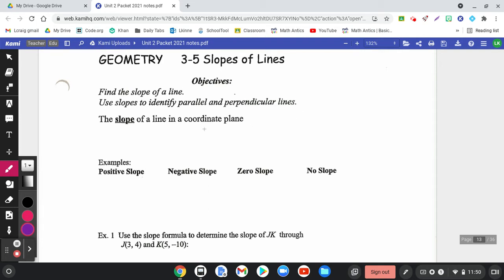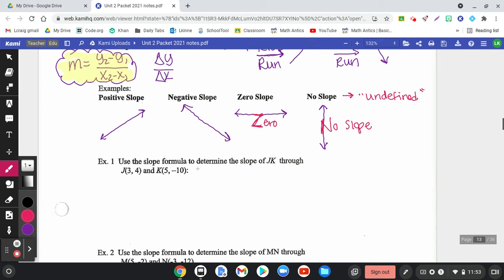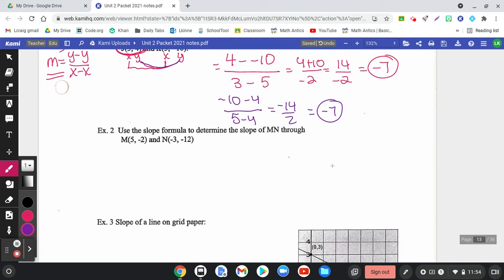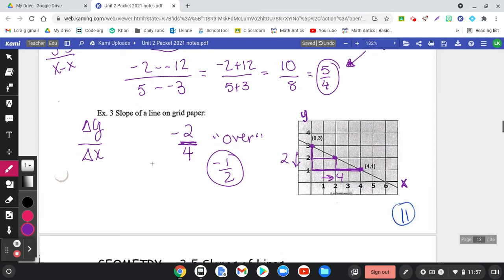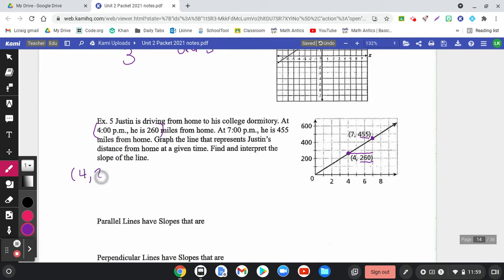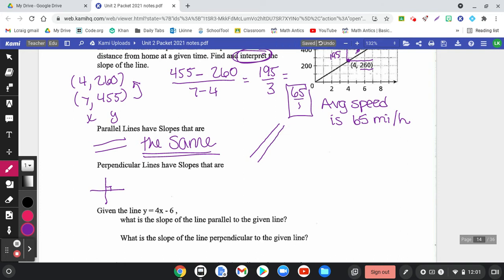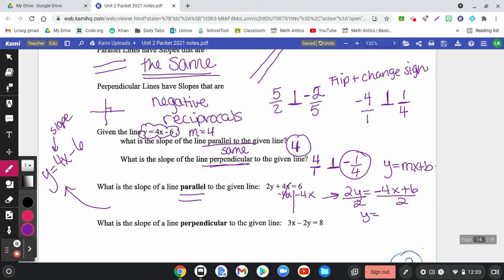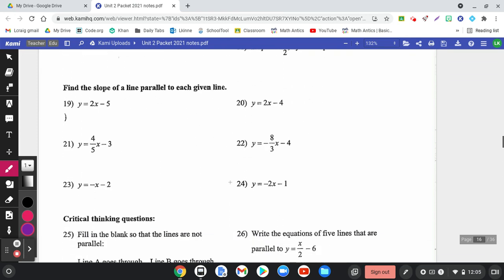Geo 2-5 Slope Notes